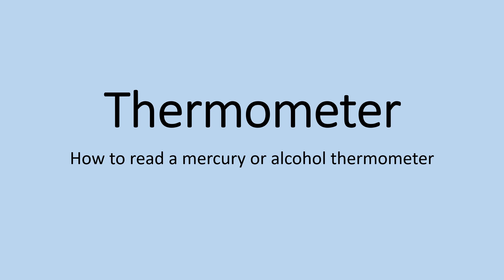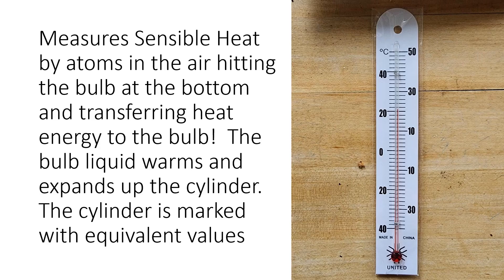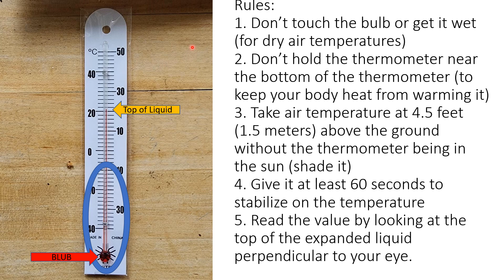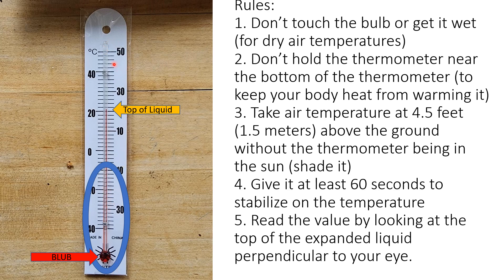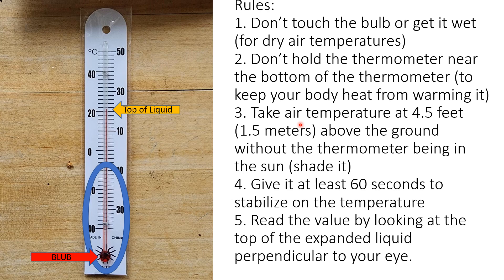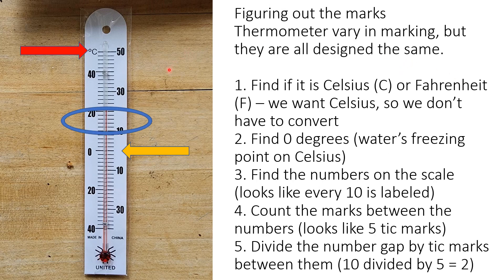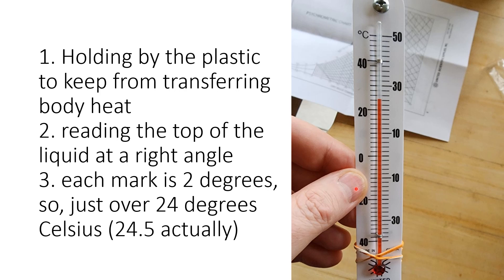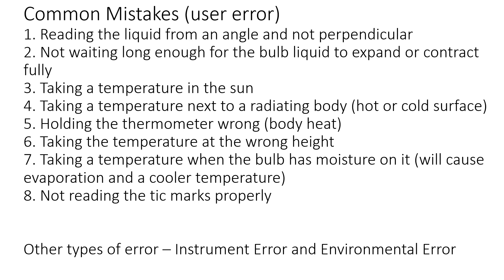Dr. Holt's How to Use and Read a Thermometer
Using a thermometer and instructions on reading one